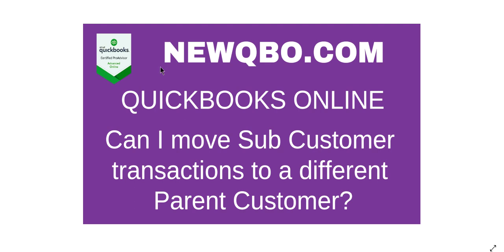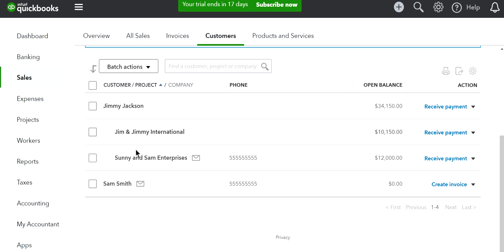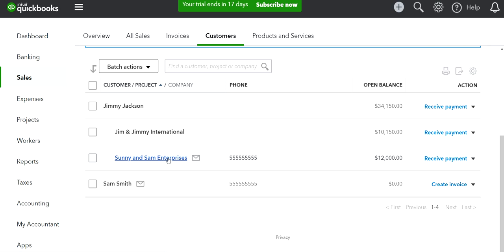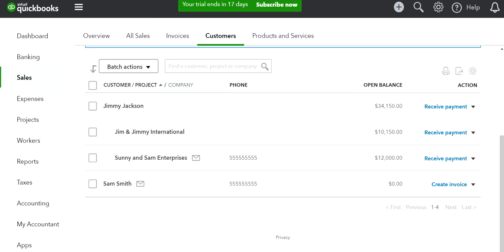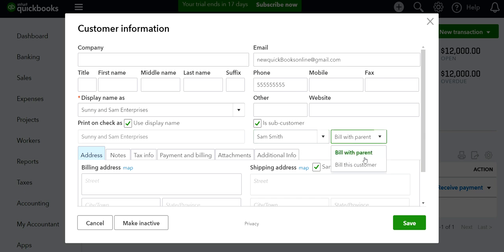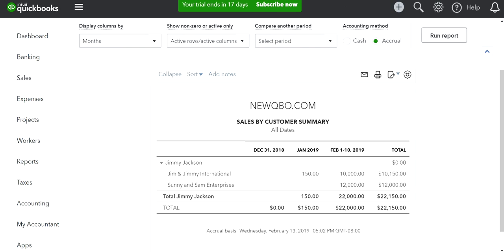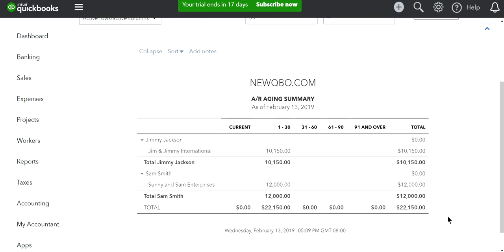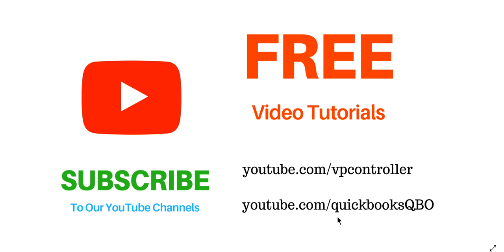QuickBooks Online Customers: Move Sub Customer transactions to a different Parent Customer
QuickBooks Online — Move sub-customer transactions to a different parent customer in Quick Books Online